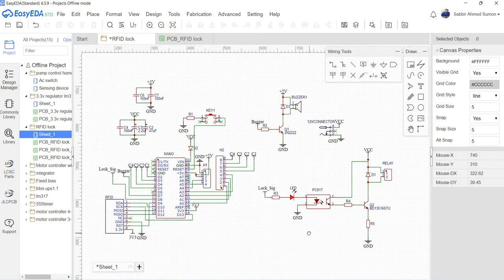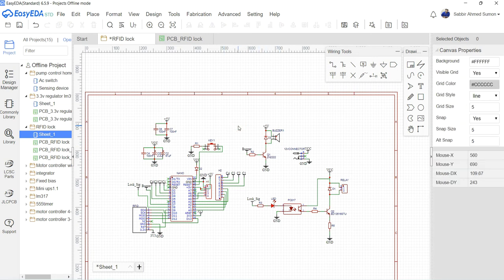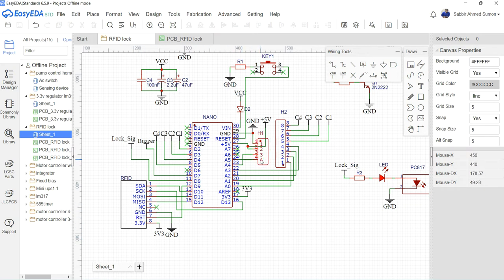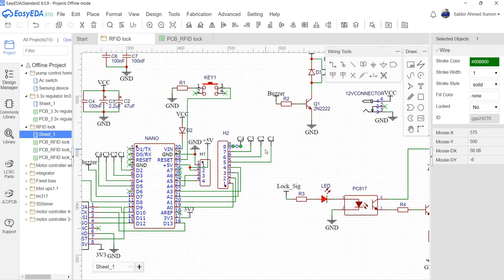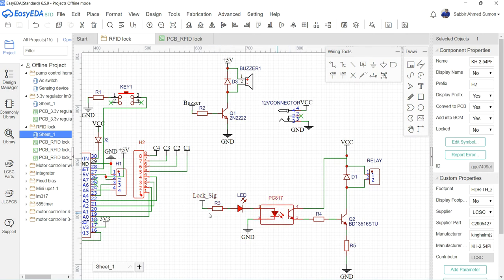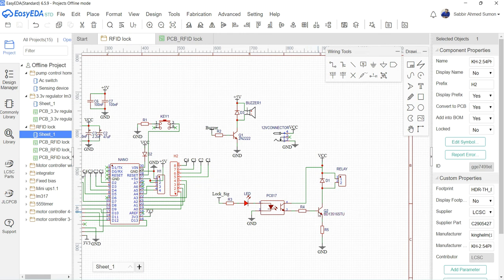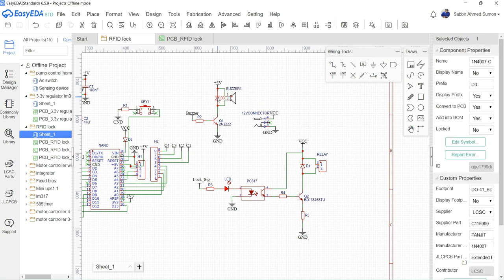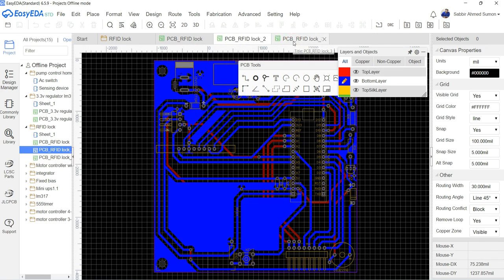RFID Door Lock schematic explaination